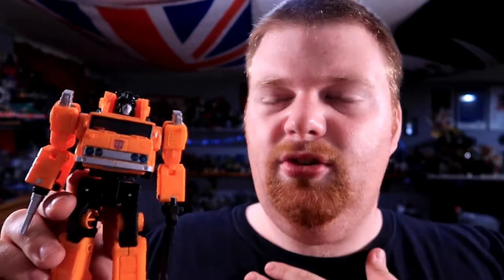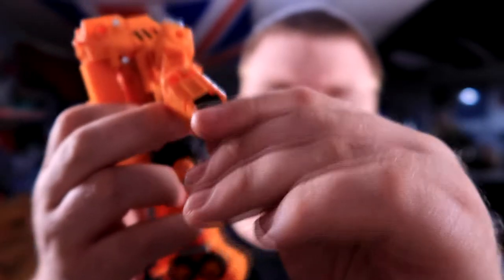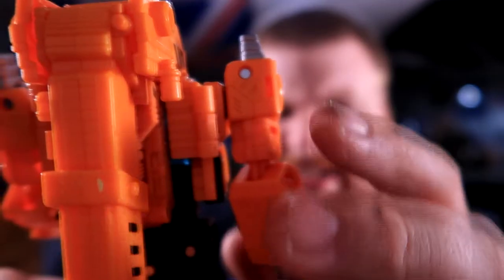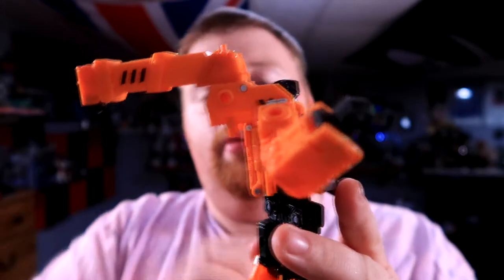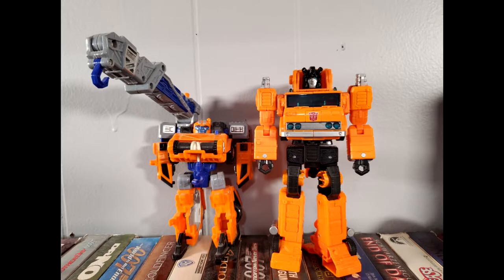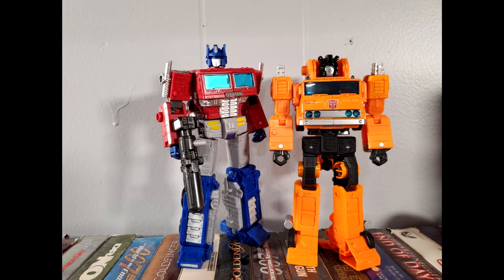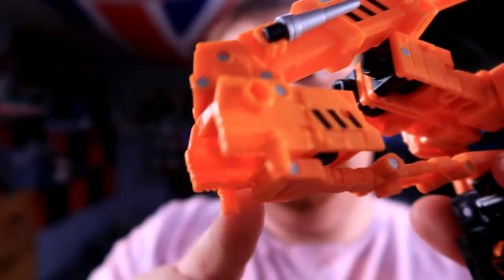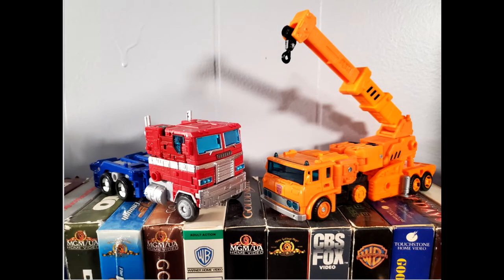Rocktimus Prime's Transformers Vlog #55 Earthrise Grapple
Today the figure I'm grappling with doesn't take Constructive criticism well...get it..Grapple...Construction...HA I kill me